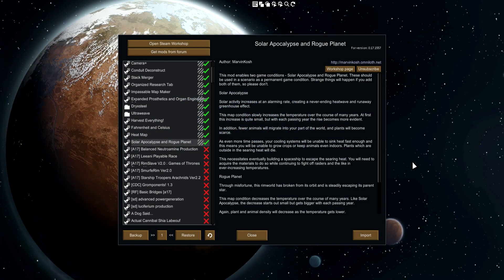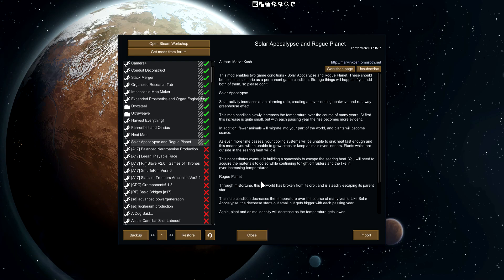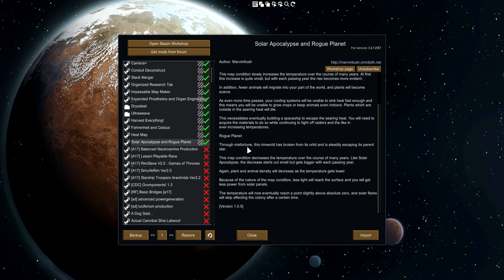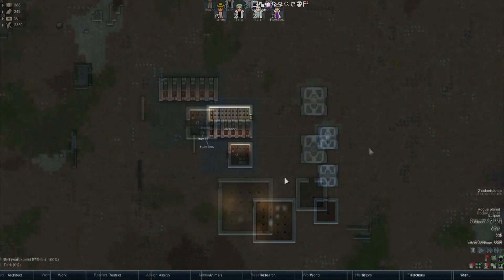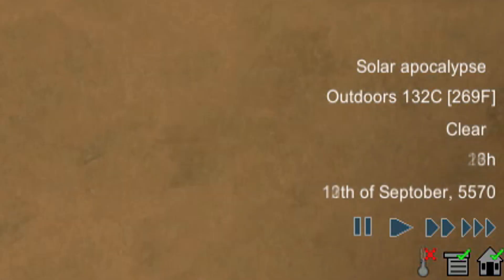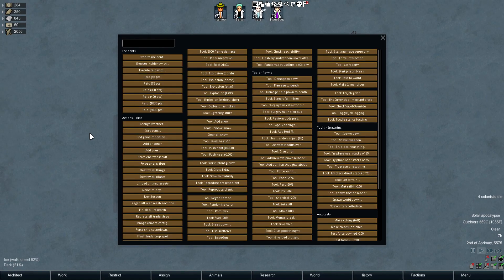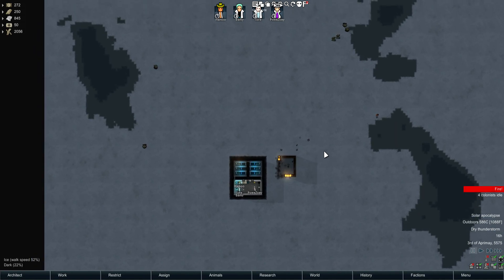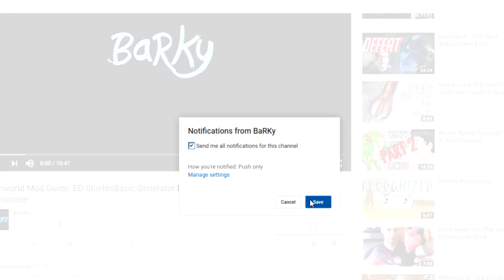Solar Apocalypse Mod! Rimworld Mod Showcase || Rimworld Alpha 17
This is a neat mod for Rimworld Alpha 17 that adds in two permanent map conditions, Solar Apocalypse, and Rogue Planet. Both are awesome.

'This mod enables two game conditions - Solar Apocalypse and Rogue Planet. These should be used in a scenario as a permanent game condition. Strange things will happen if you add both of them, so please don't.

Solar Apocalypse

Solar activity increases at an alarming rate, creating a never-ending heatwave and runaway greenhouse effect.

This map condition slowly increases the temperature over the course of many years. At first this increase is quite small, but with each passing year the rise becomes more evident.

In addition, fewer animals will migrate into your part of the world, and plants will become scarce.

As even more time passes, your cooling systems will be unable to sink heat fast enough and this means you will be unable to grow crops or keep animals even indoors. Plants which are outside in the searing heat will die.

This necessitates eventually building a spaceship to escape the searing heat. You will need to acquire the materials to do so while continuing to fight off raiders and the like in ever-increasing temperatures.

Rogue Planet

Through misfortune, this rimworld has broken from its orbit and is steadily escaping its parent star.

This map condition decreases the temperature over the course of many years. Like Solar Apocalypse, the decrease starts out small but gets bigger with each passing year.

Again, plant and animal density will decrease as the temperature gets lower.

Because of the nature of the map condition, less light will reach the surface and you will get less power from solar panels.

The temperature will now eventually reach a point slightly above absolute zero, and solar flares will stop affecting the colony after a certain time.'

Thank you to my patrons:

Tyler, Zoey, Sole, Lendis, Jason